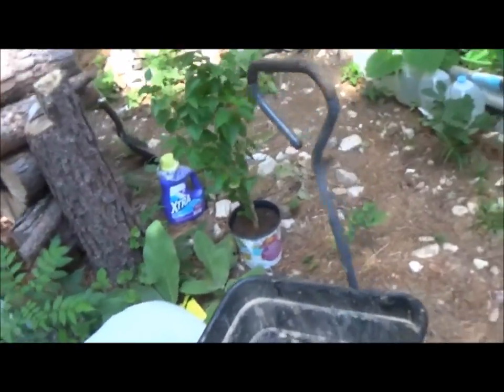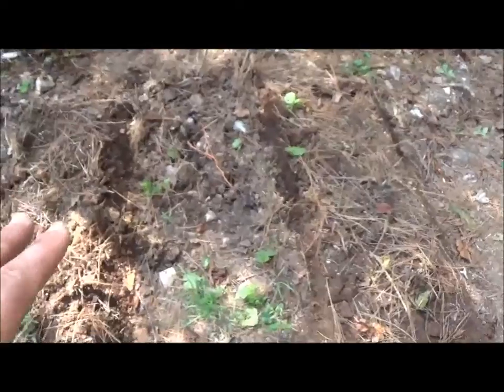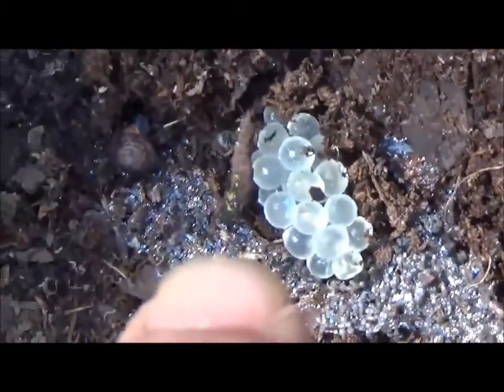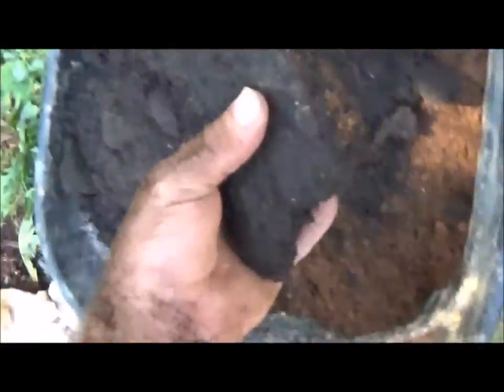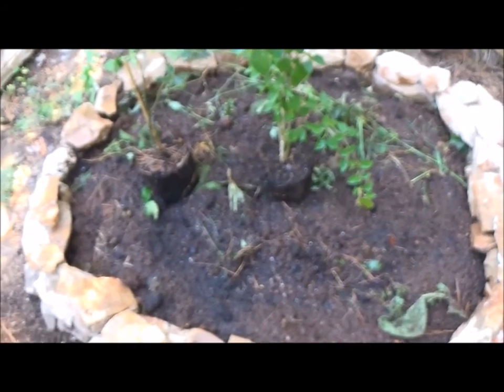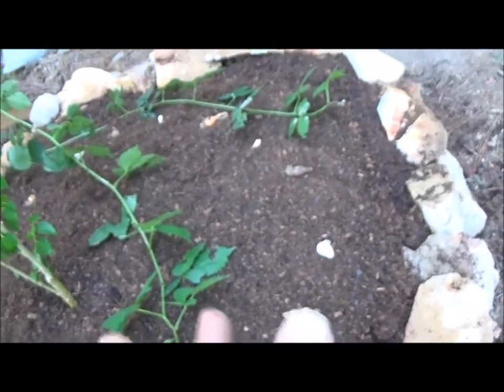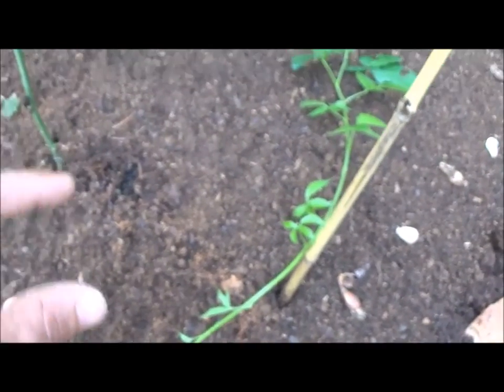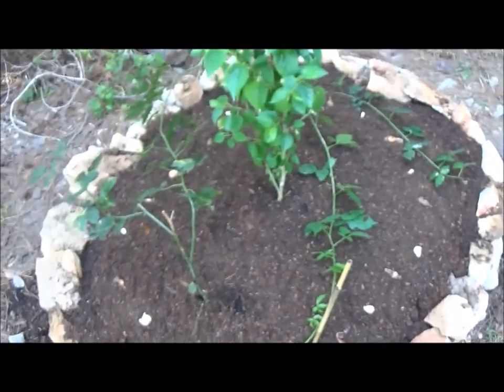planting tree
planting a mulberry tree